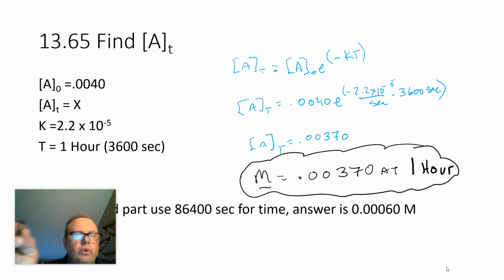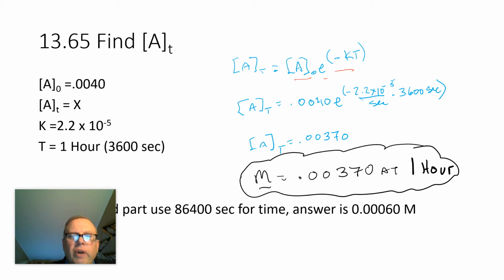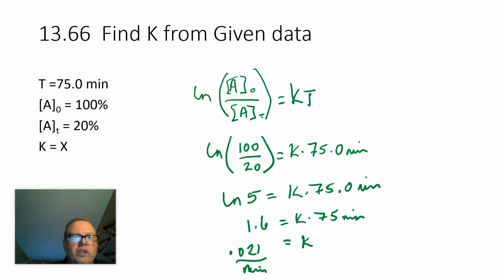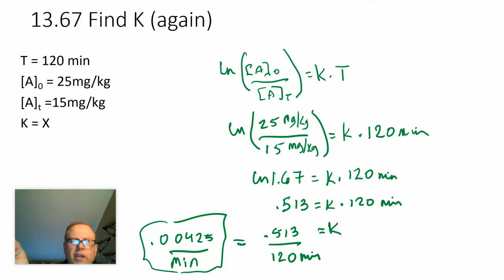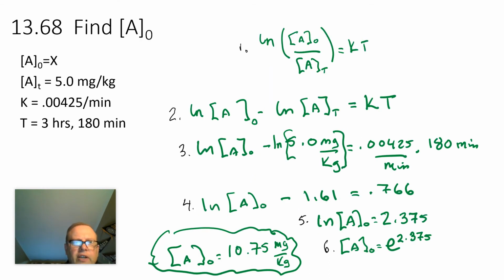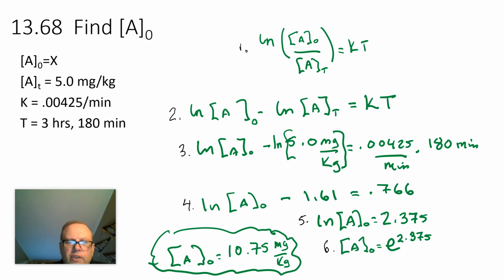HCHEM II Answers to 4/16 Problems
Explanations of how I found the answers.